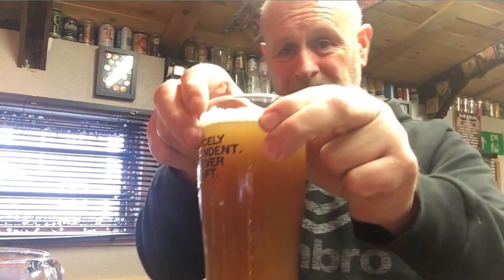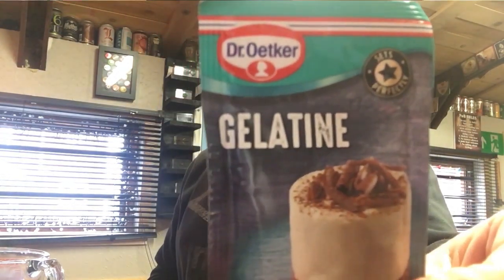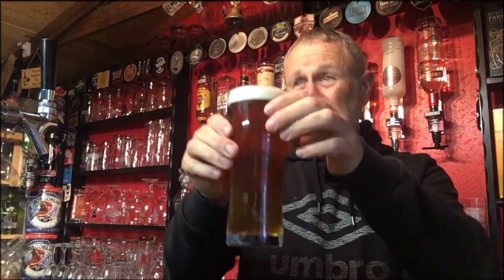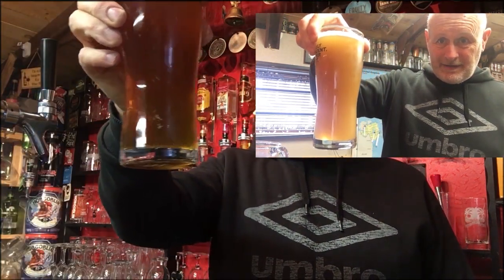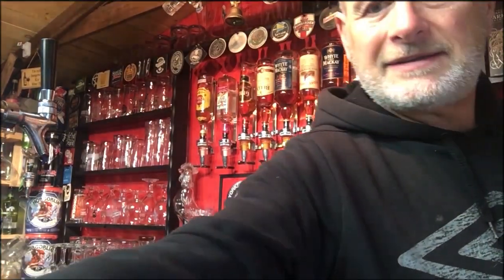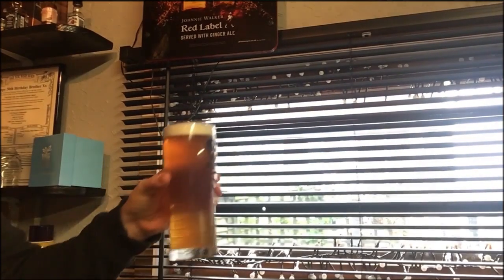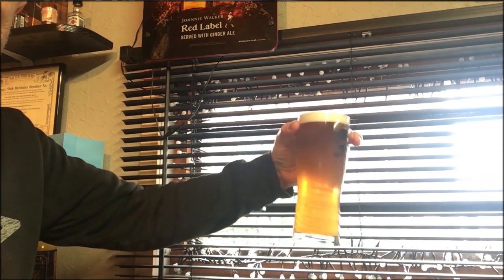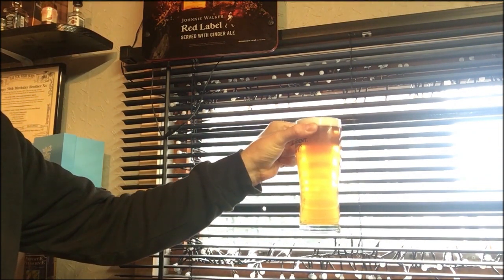HBW 77 Clearing beer with gelatine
How i clear a very cloudy keg of beer using Gelatine .